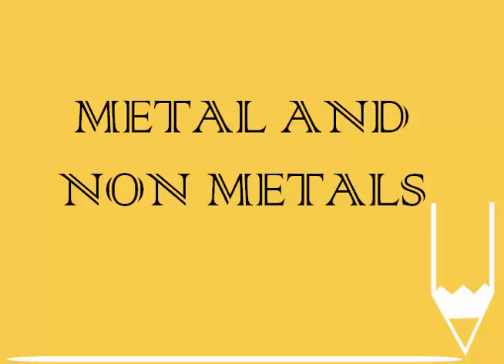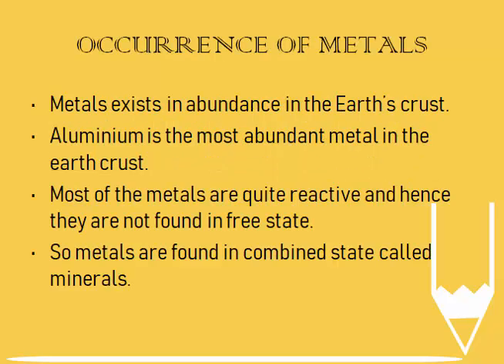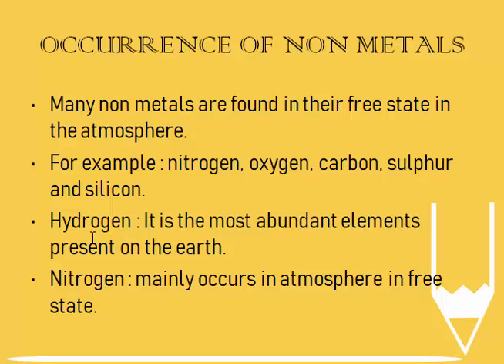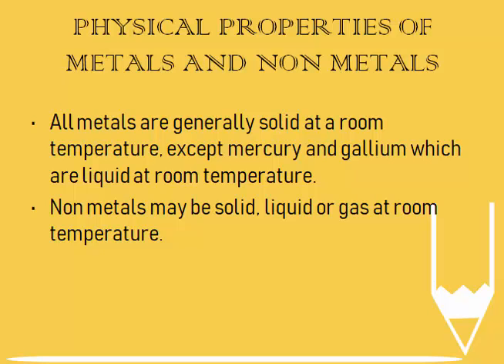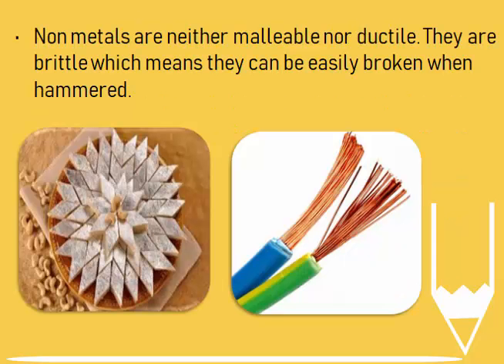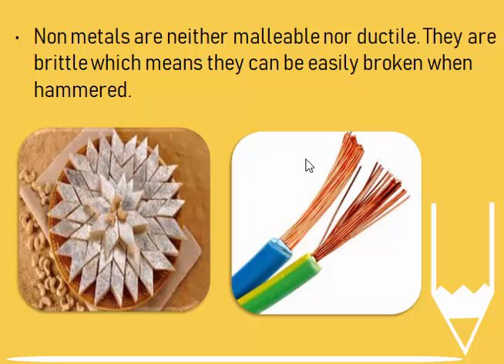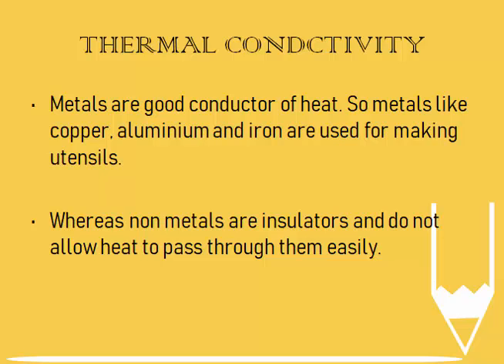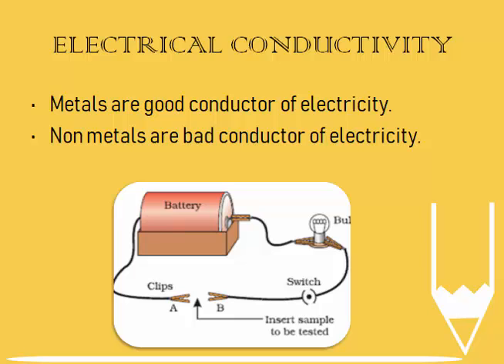CLASS 8 SCIENCE METALS AND NON METALS PART 1